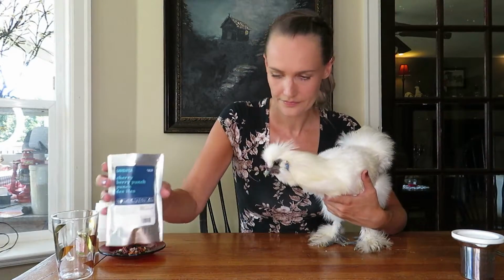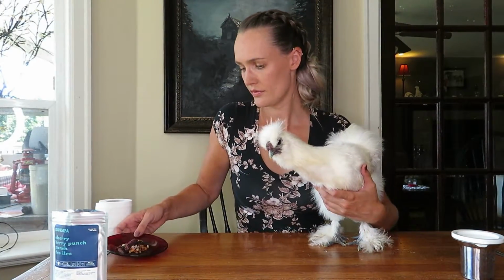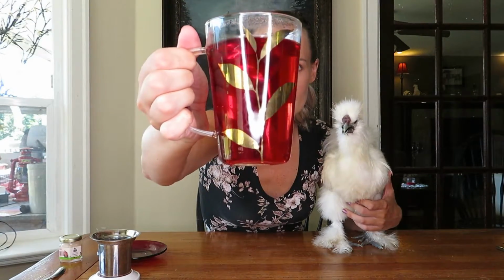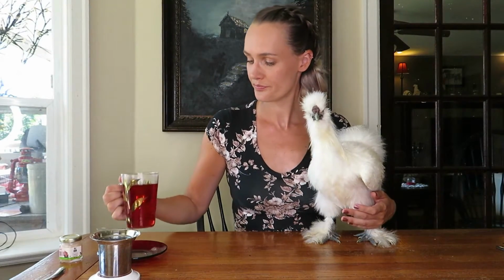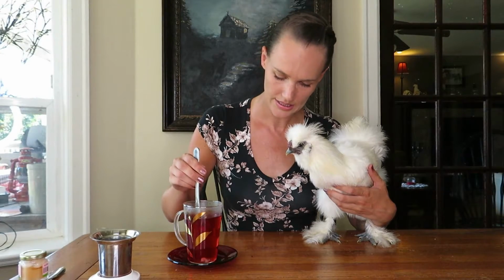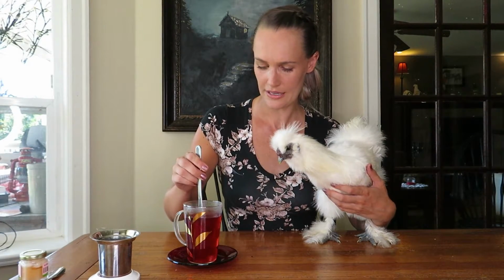Cherry Berry Punch | DAVIDsTEA Review | Starring Lysander | Bonus: Tea Cocktail Recipe!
I have yet another tea review, featuring my Snuggle Muppet, Lysander the Rooster!
I'm tasting Cherry Berry Punch, a black tea blend by DAVIDsTEA.
I have a bonus video at the end with a delicious tea cocktail recipe!

Follow DAVIDsTEA on Instagram! @davidstea
Follow Campbell's Gold on Instagram! @campbellsgold